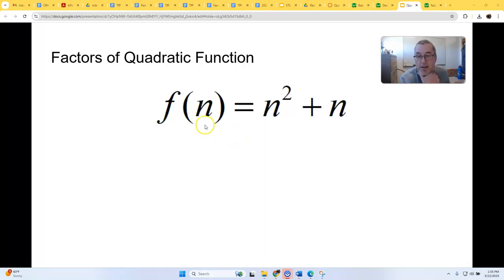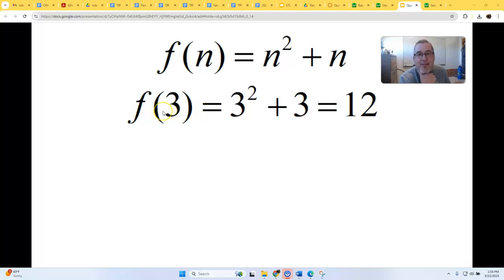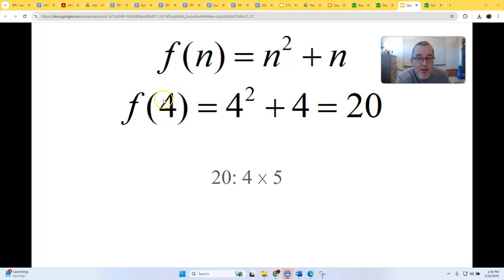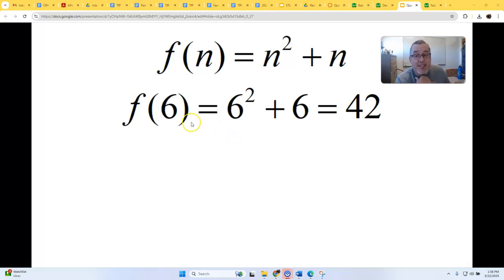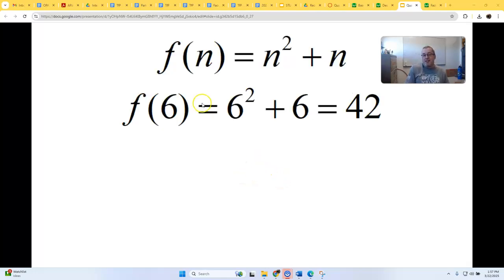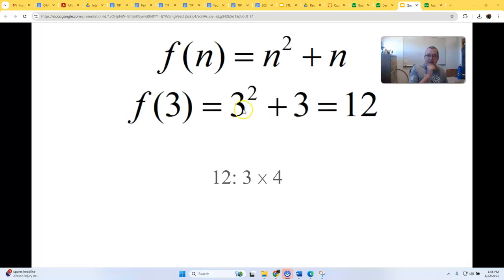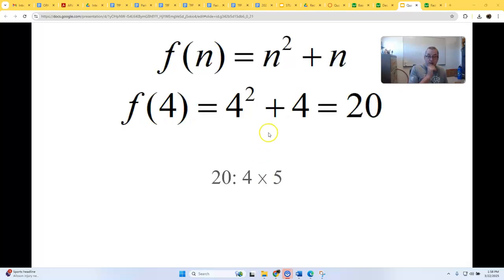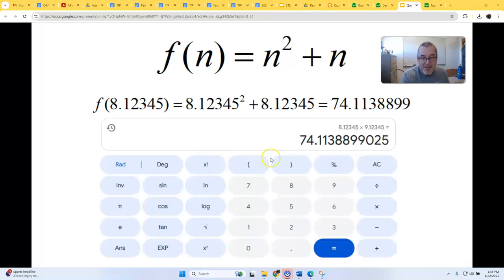Quadratic Forms Part 2